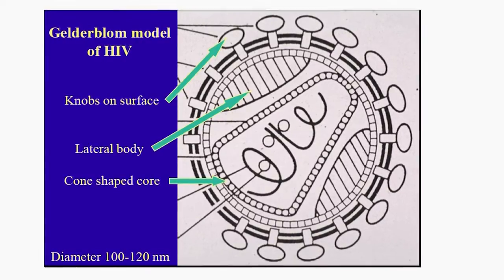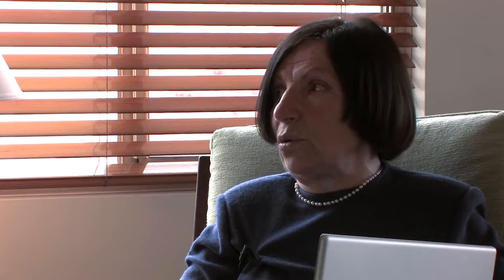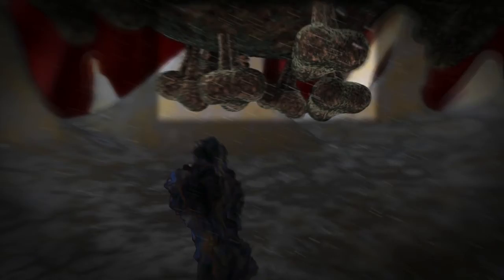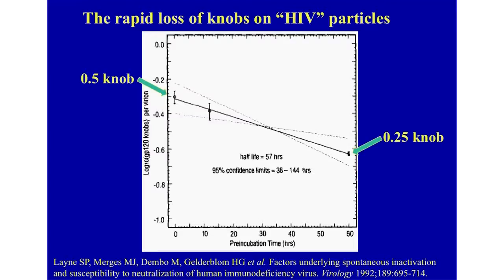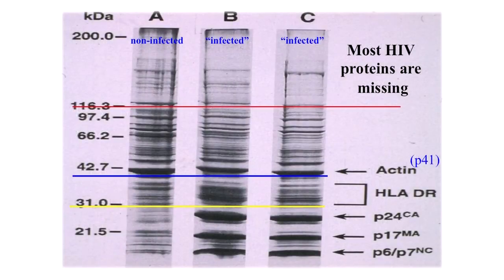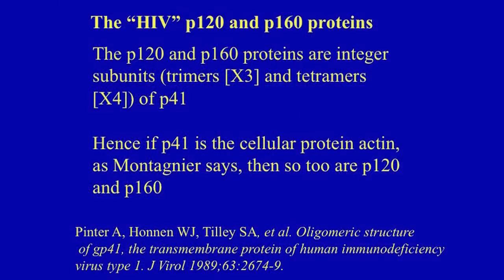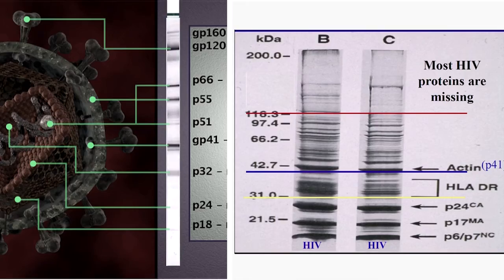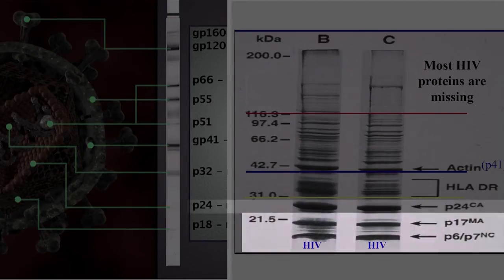The Emperor's New Virus? Part 2 HD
"The Emperor's New Virus?" is a supplementary follow-up documentary to the award winning film, House of Numbers. It takes an in-depth look at the scientific evidence surrounding the existence of HIV.